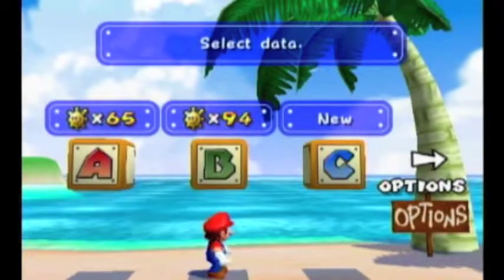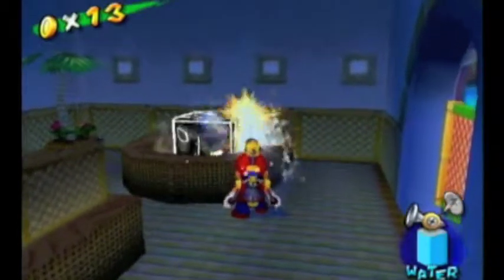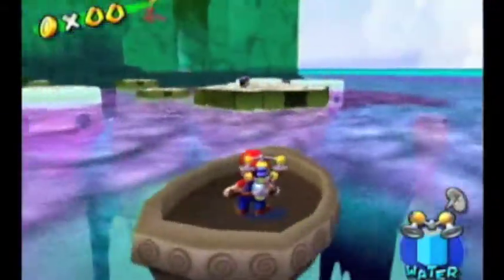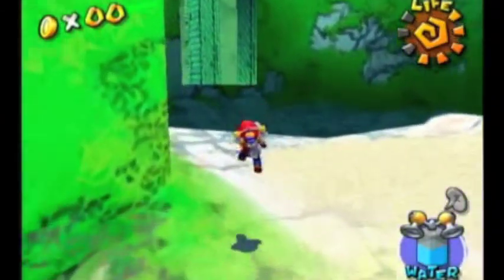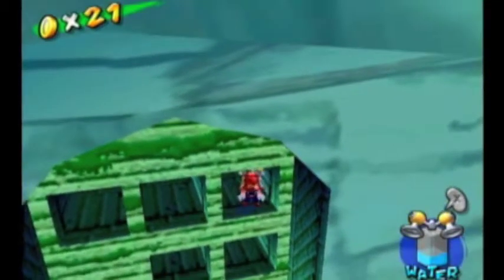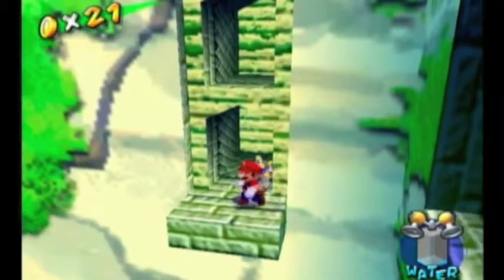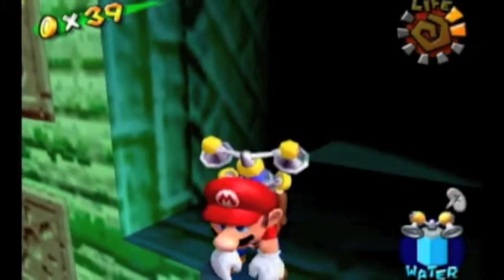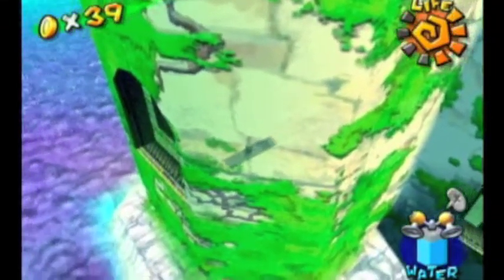Let's Play Super Mario Sunshine Part 47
In this episode we continue our search for Blue coins which brings us to one of the worst levels to find them (in my opinion of course XD) Noki Bay! Watch as I struggle to find them all!